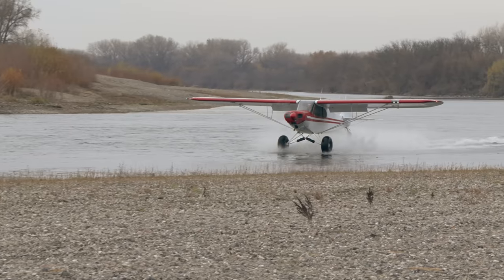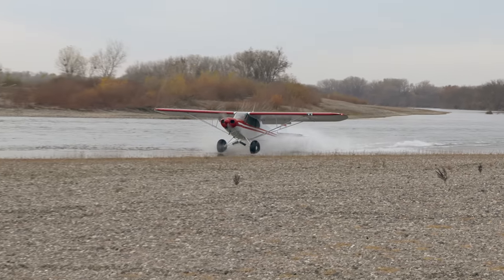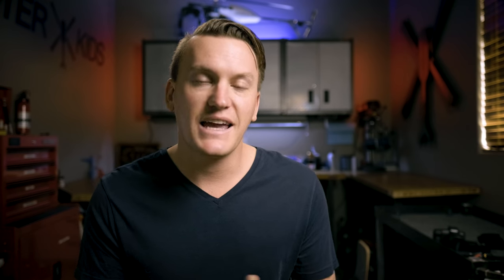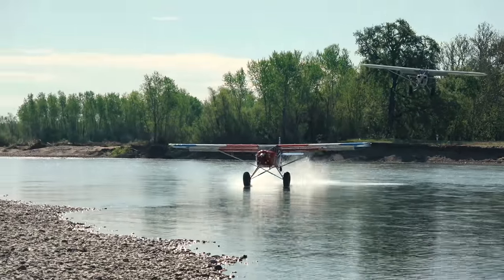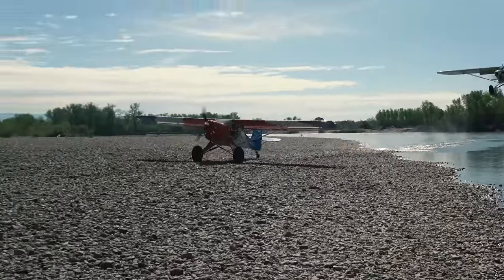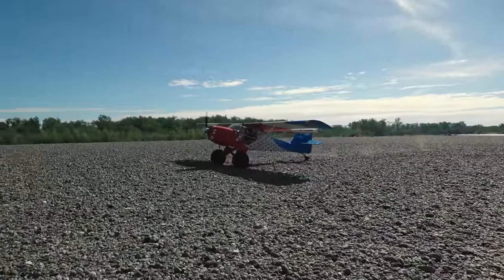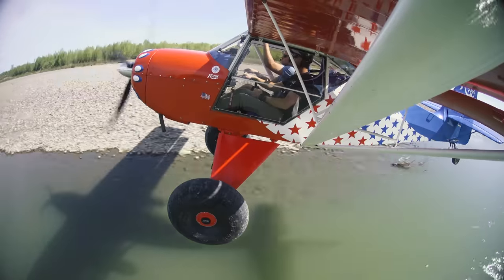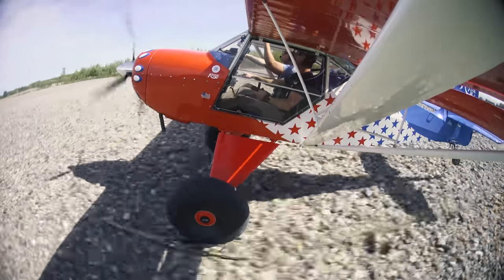How To Waterski An Airplane, and Why You Probably Shouldn’t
This is a video I had shot and edited over a year ago, then decided not to post it due to my letter of investigation from the FAA. I recently decided it was time to circle back to this topic. Apologies for the long and wordy video. Be safe out there guys!

The Gear I used for this video:
Fuji X-T3